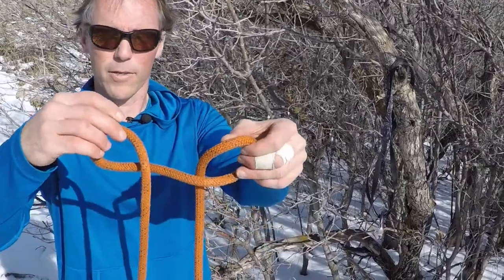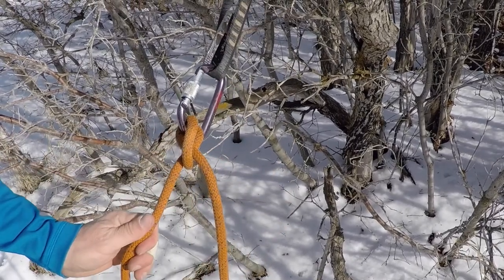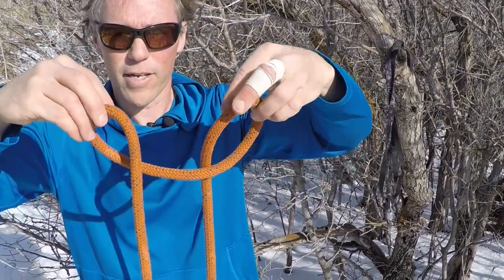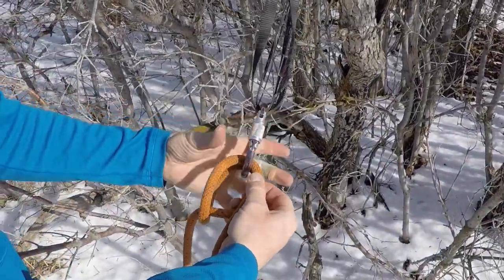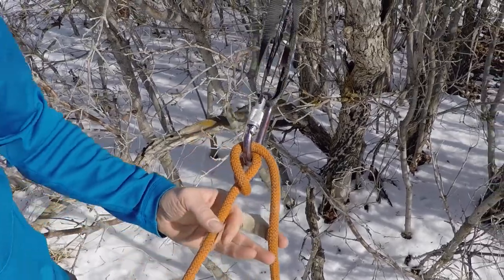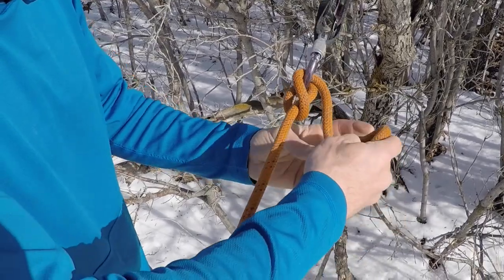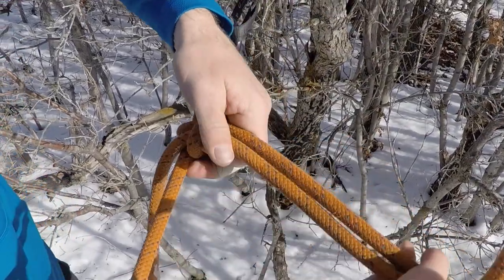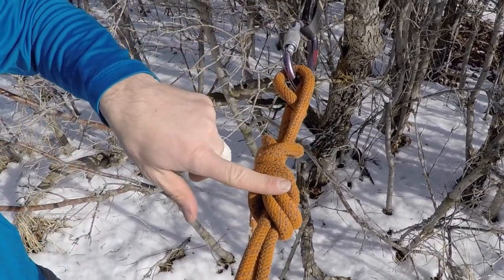Clove, Munter and Mule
RemoteRescueTraining.com